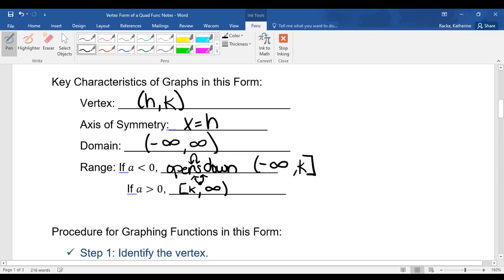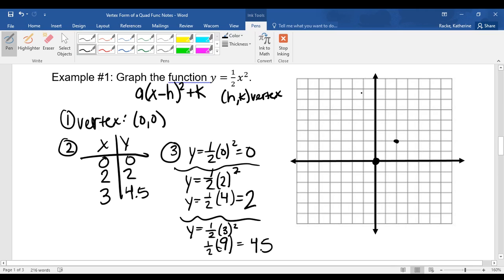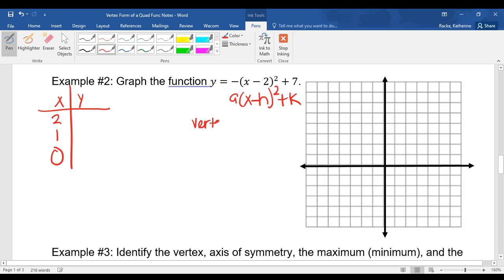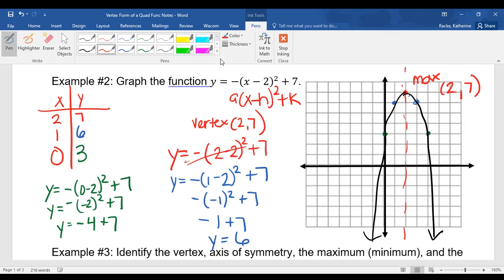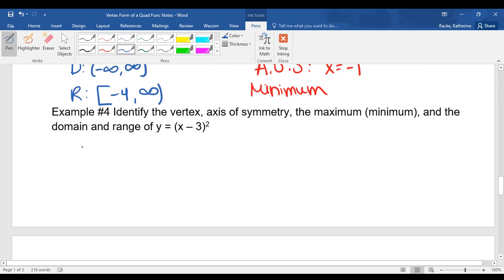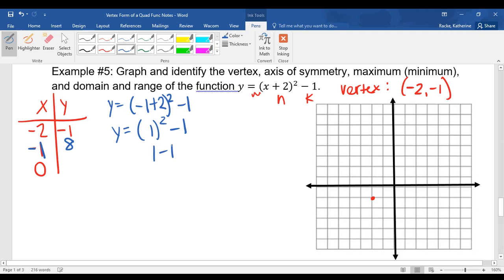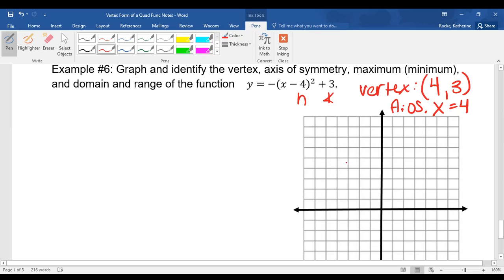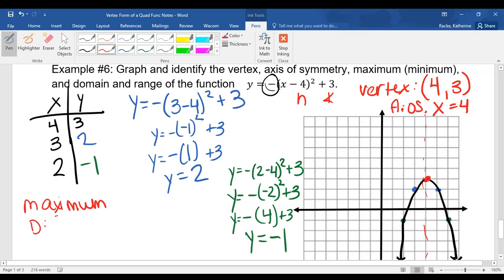10/27 Vertex Form Fixed